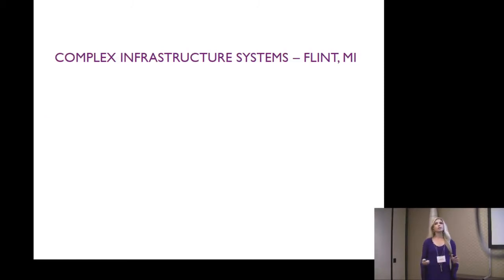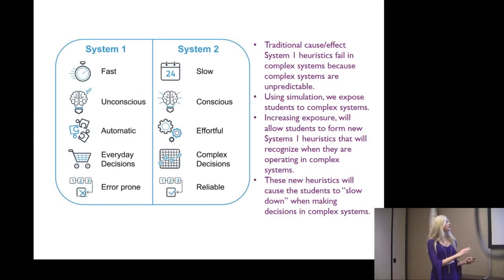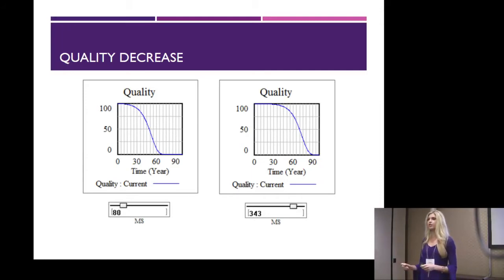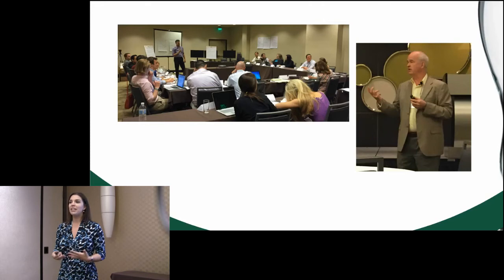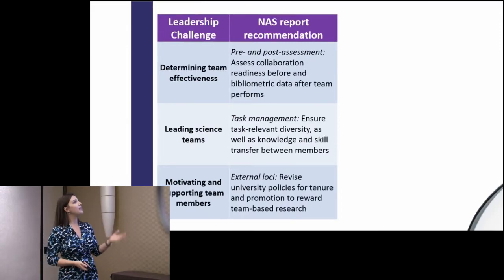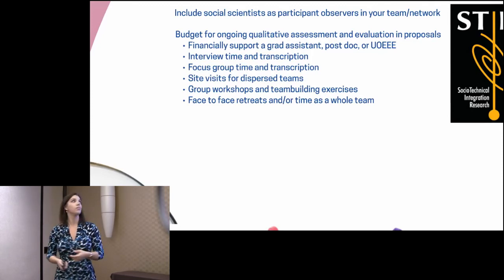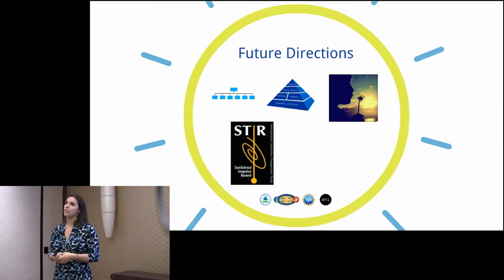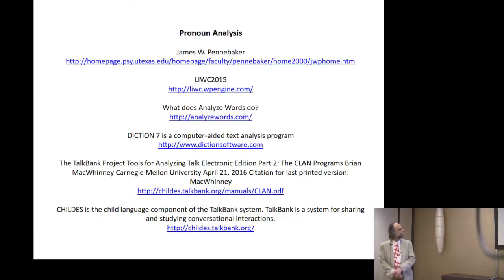ISSST 2016 A Education in Sustainability Science and EngineeringEDIT